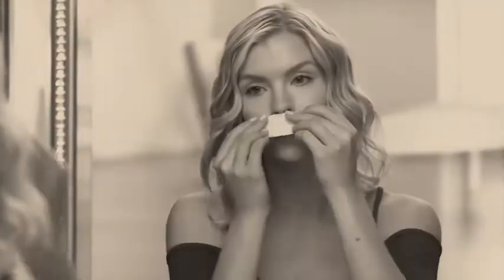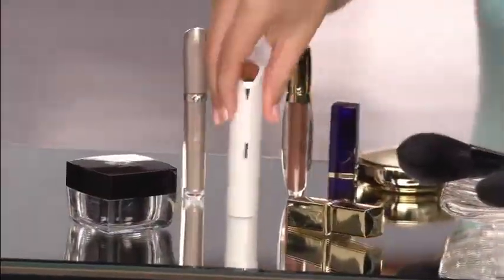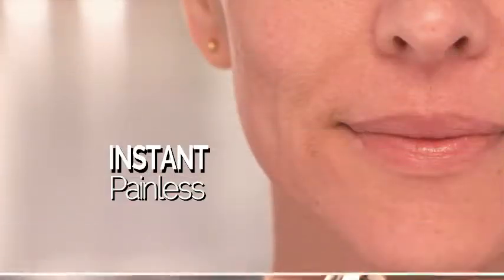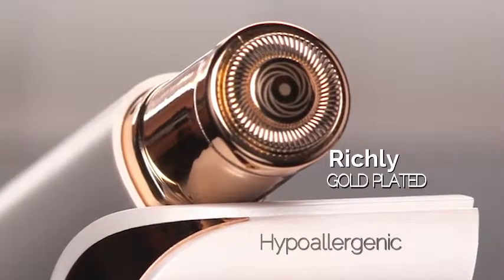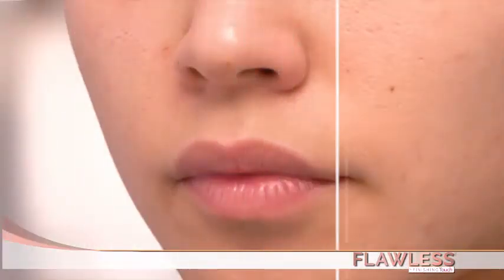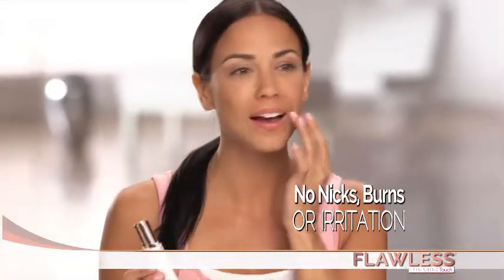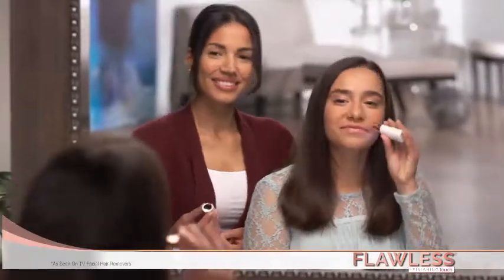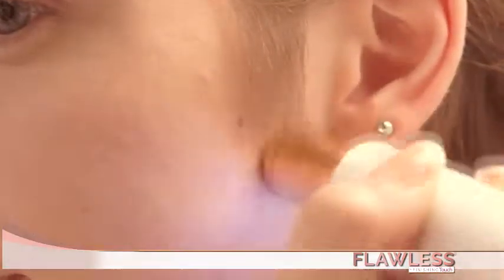Flawless Finishing Touch Facial Hair Shaver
Gallery en SKUs 13549921